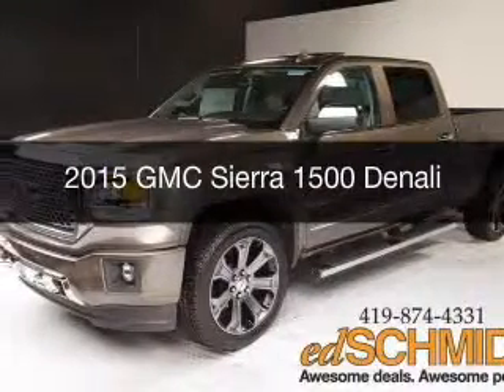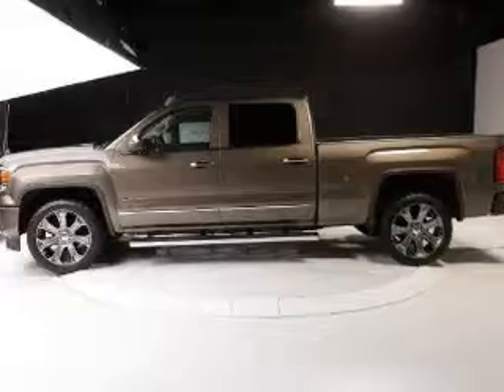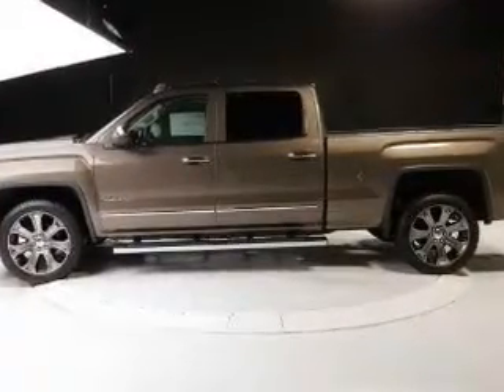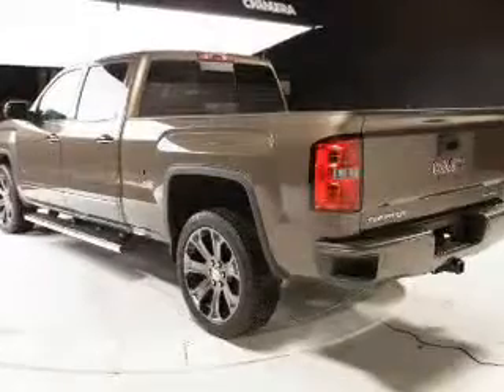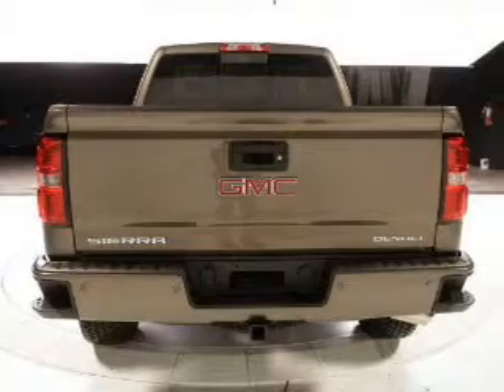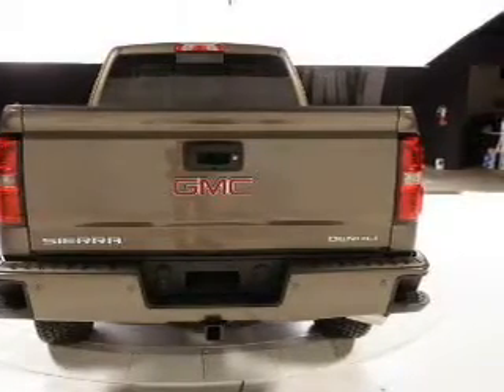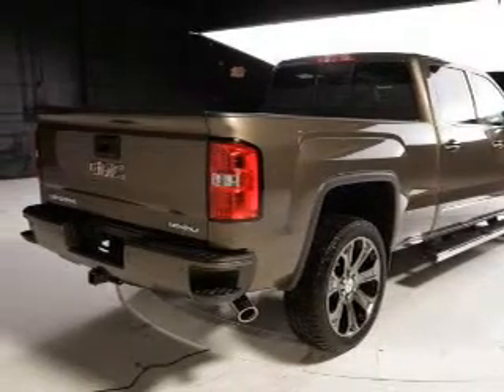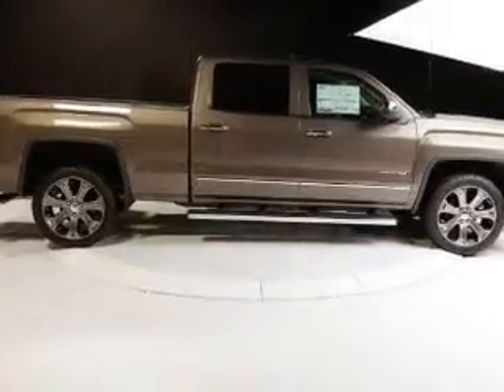2015 GMC Sierra 1500 - Perrysburg OH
Year: 2015
Make: GMC
Model: Sierra 1500
Trim: Denali
Engine: 5.3 liter 8 cylinder 16 valve GDI OHV
Transmission: 6-Speed Automatic
Color: Bronze Alloy Metallic
Mileage: 7
Address:
26875 N Dixie Hwy